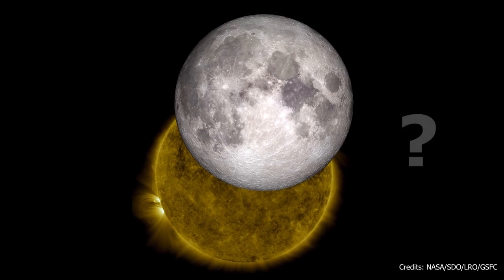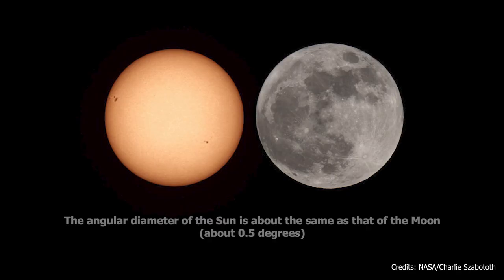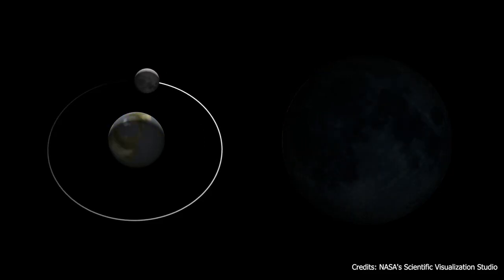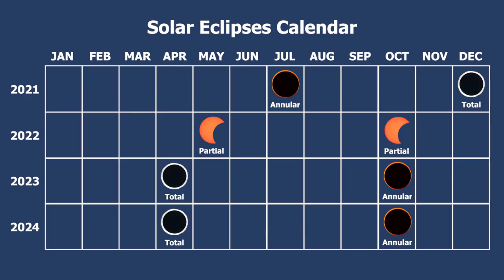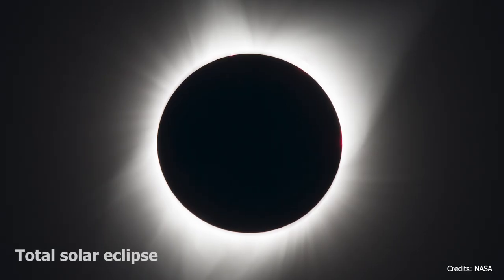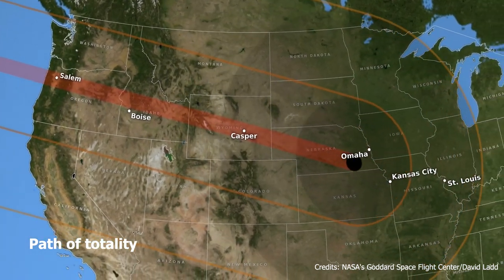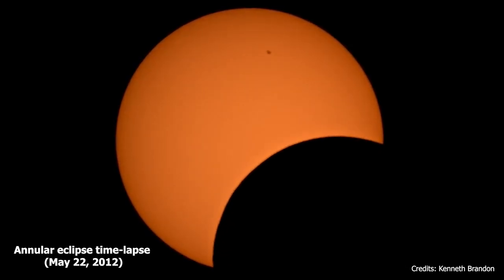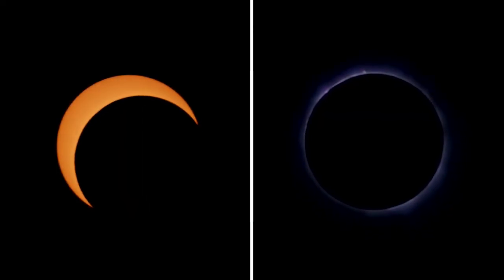What is a solar eclipse? | Star Walk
In today’s video, we’ll tell you why the Sun and the Moon have the same size when viewed from Earth, what causes a solar eclipse, and what types of solar eclipses there are.

Don’t miss the annular solar eclipse that will occur on June 10! To check if the solar eclipse is visible from your location, use the Eclipse Guide app.